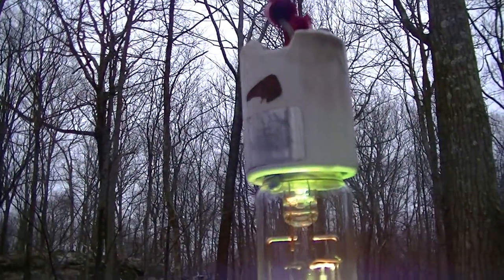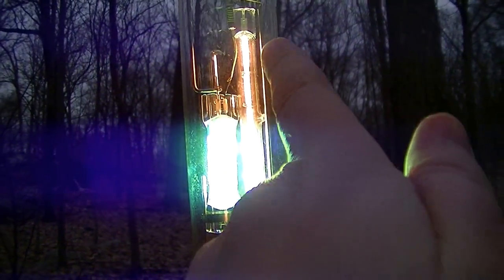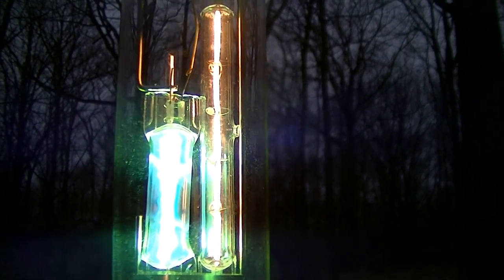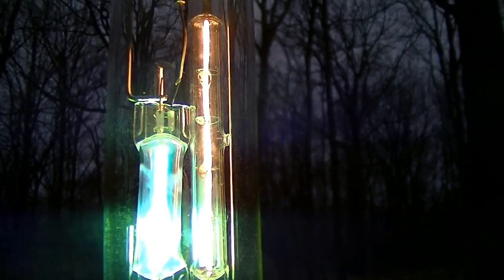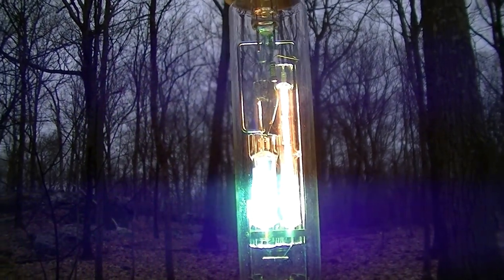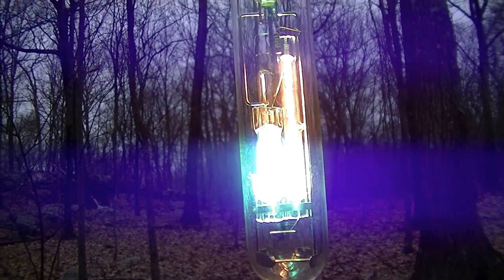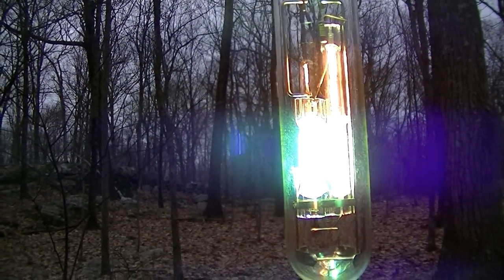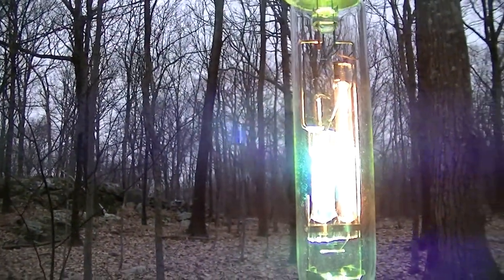S. W. Clarke self ballasted/blended mercury lamp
This is sold as a self ballasted metal halide lamp, but it is not.  Still interesting as a specimen of a halogen ballasted mercury lamp, which have become extremely rare of late.